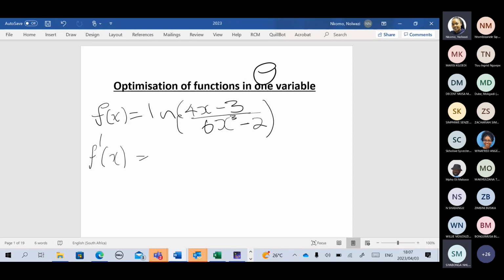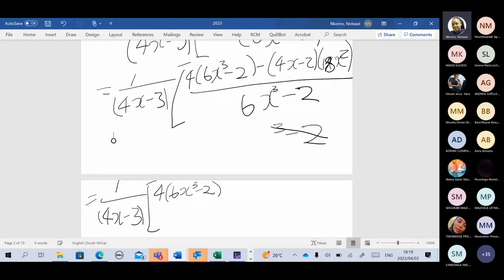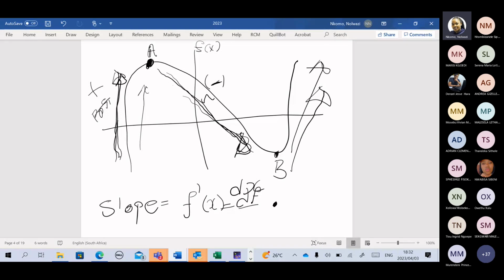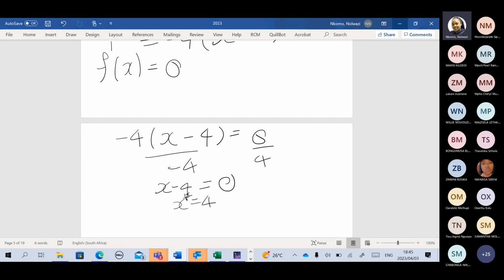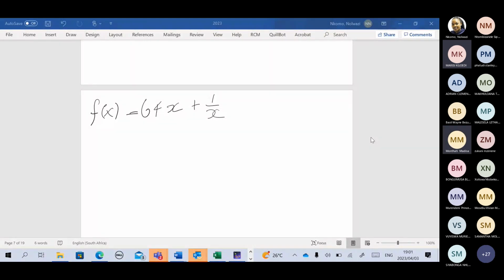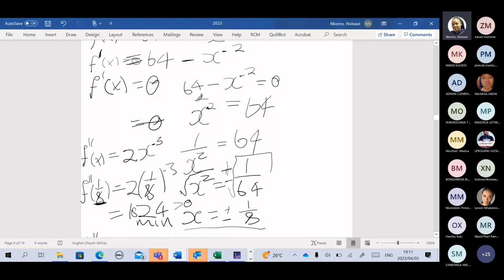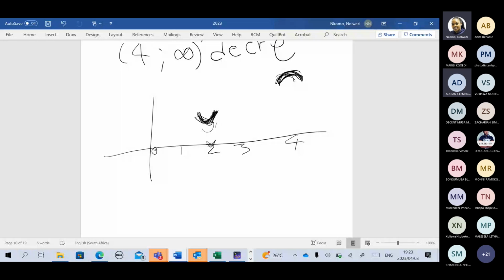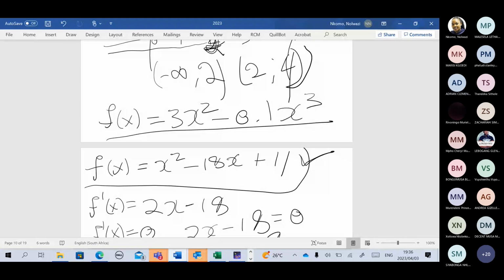DSC1520 Online discussion (03_04_2023) Meeting Recording 1